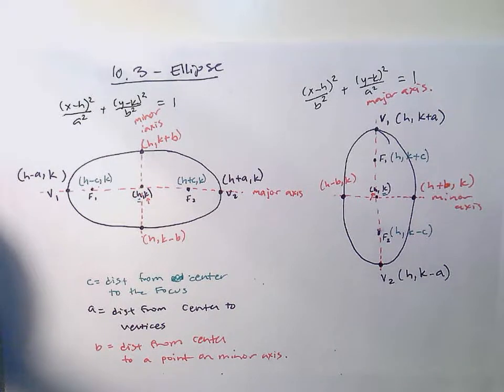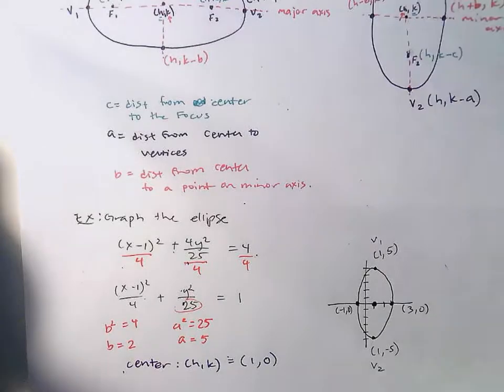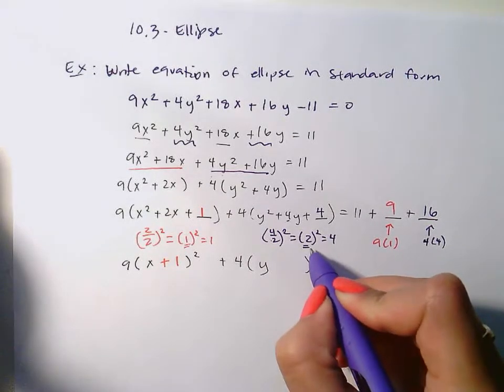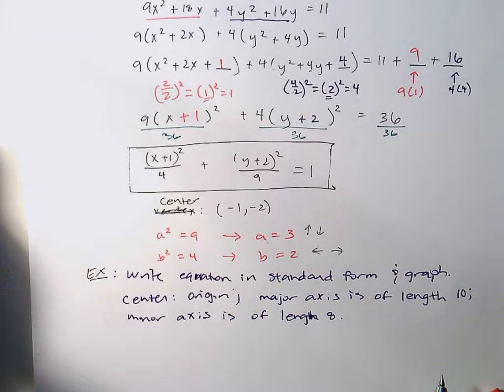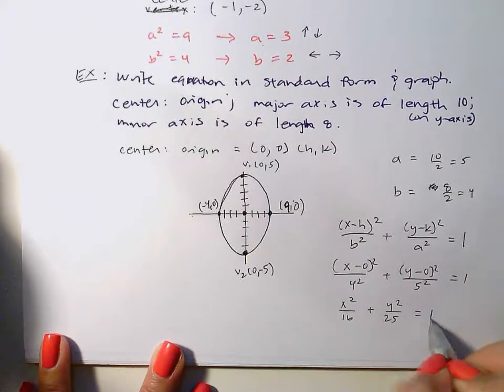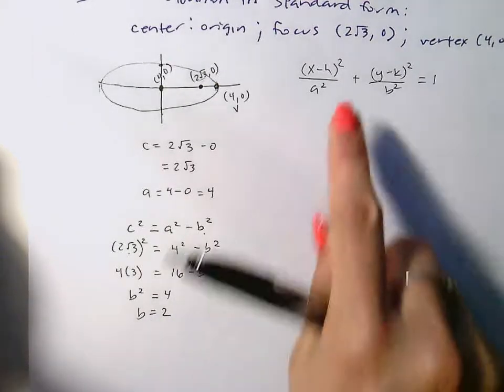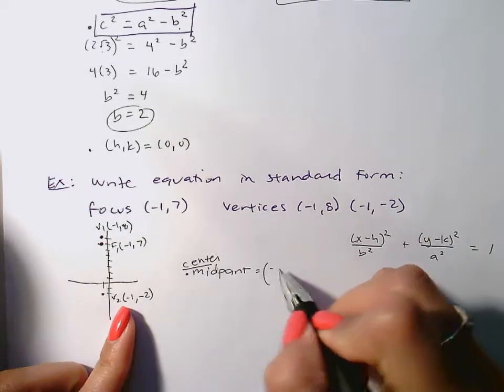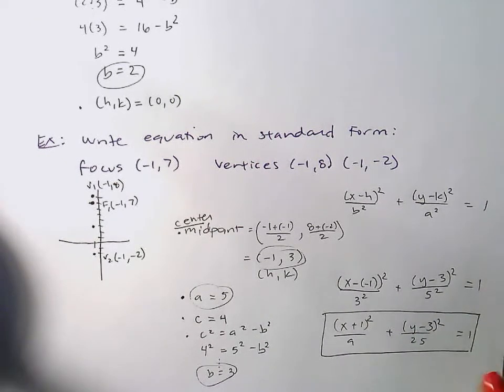10.3- Ellipse Part 2